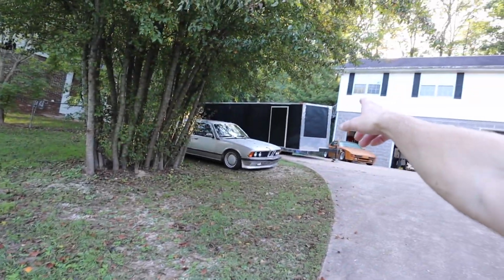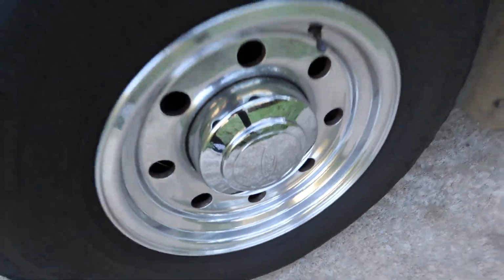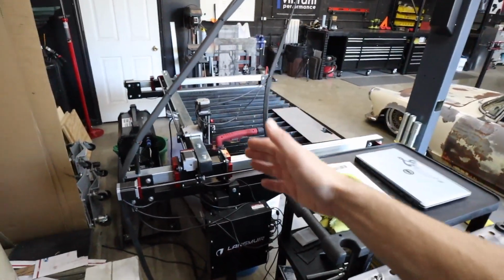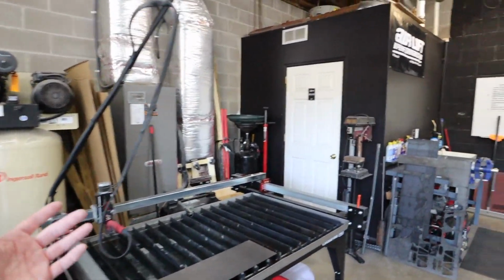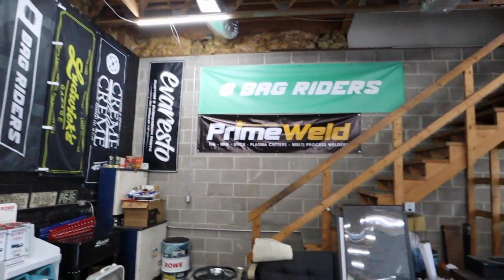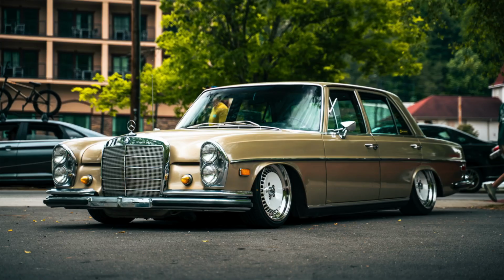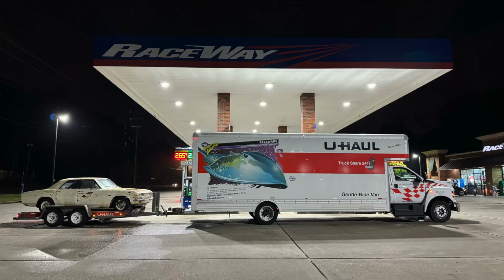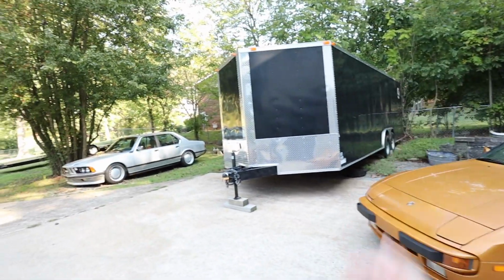STARTING OVER - One Last Shop Tour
Get Ludwick's Garage Gear!